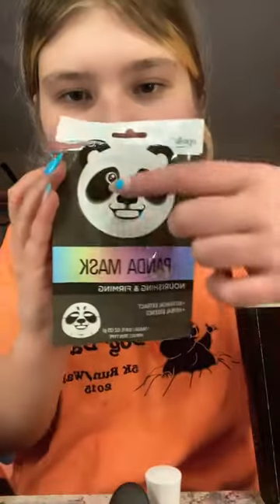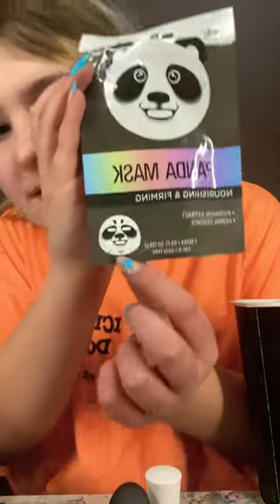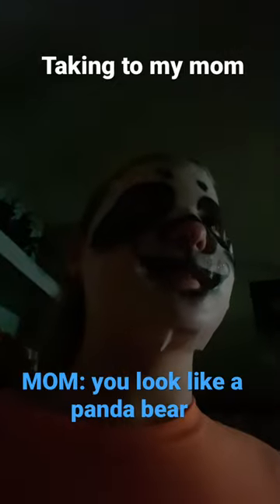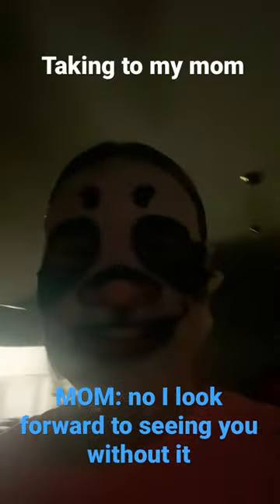Doing a panda bear face mask 🐼😎🐼 skincare panda pandabear reaction facemask￼